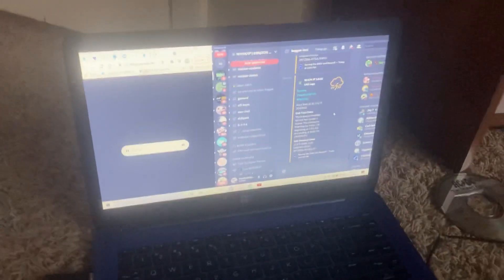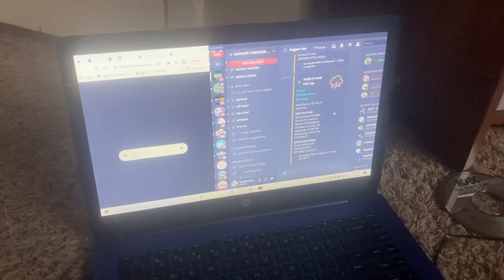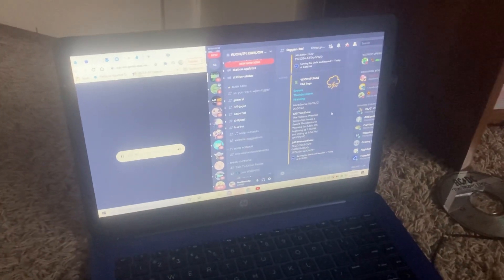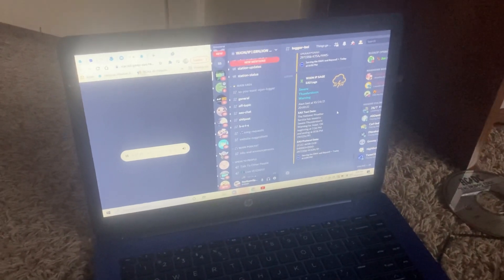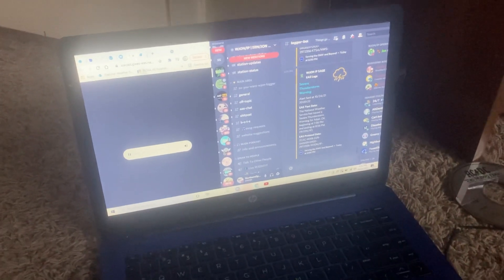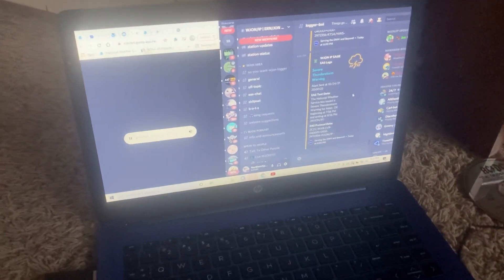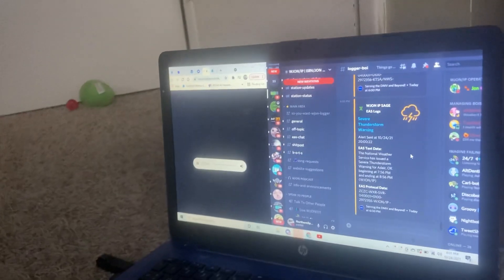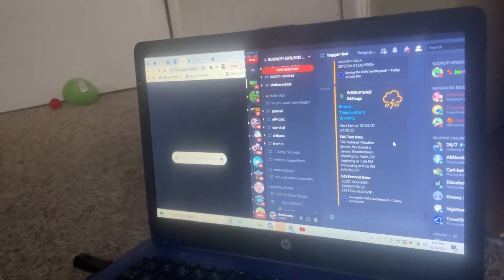Severe Thunderstorm Warning EAS#355